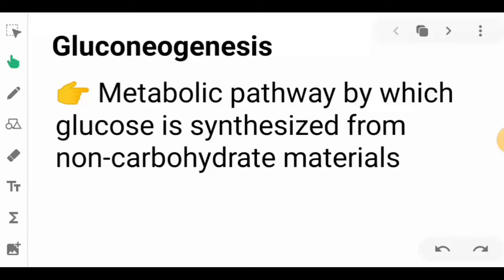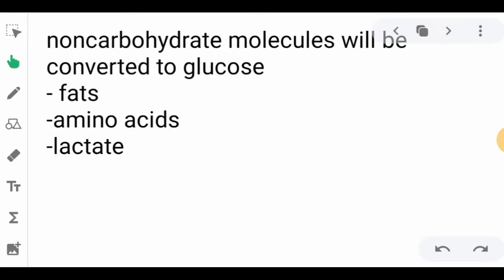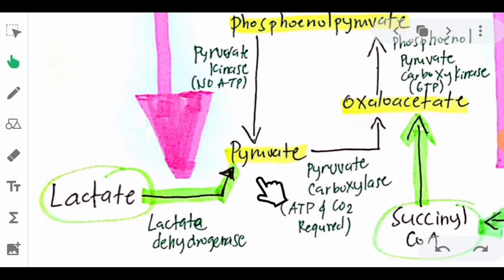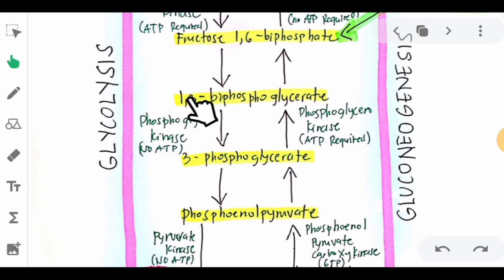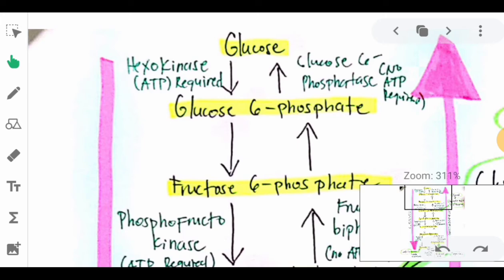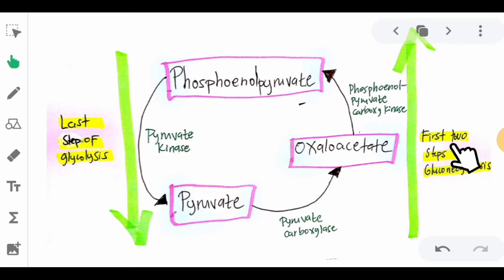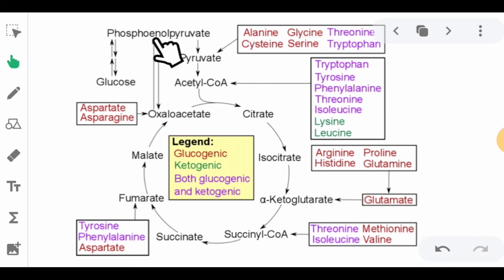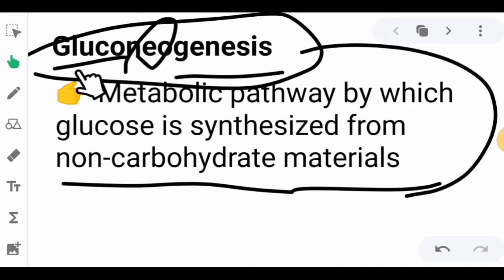GLUCONEOGENESIS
This lecture video tackles the conversion of non-carbohydrate molecules into glucose and also the conversion of lactate into glucose as well.
non-carbs discussed here are:
👉glycerol (from fatty acids)
👉 propionate (lipid constituent)
👉amino acids